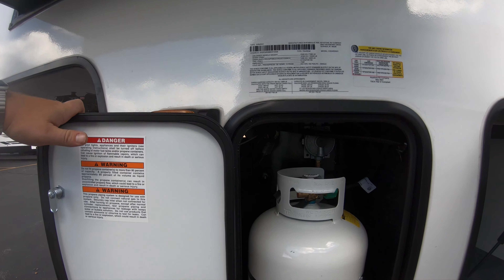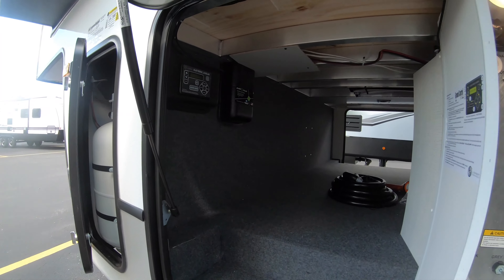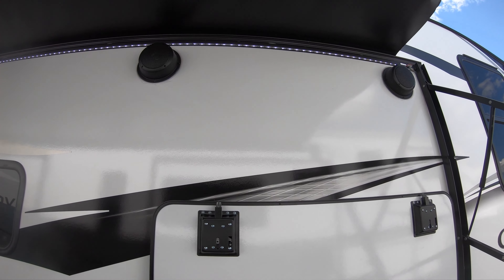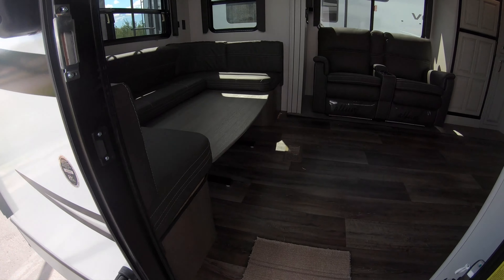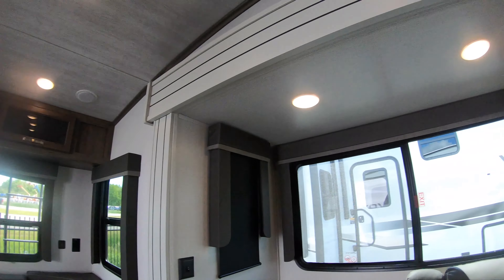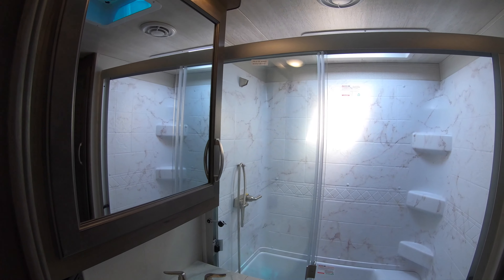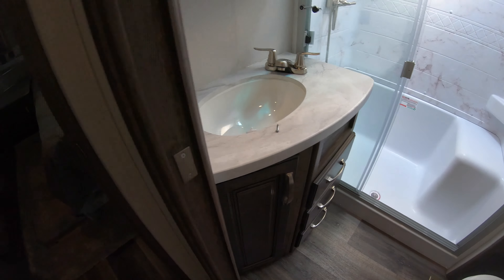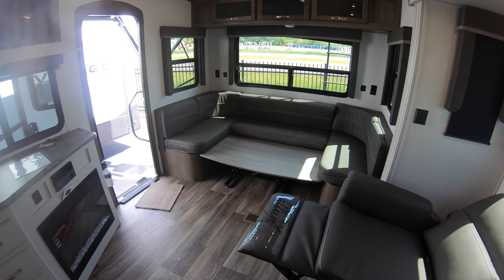2021 Keystone Cougar Half-Ton 24RDS Fifth Wheel